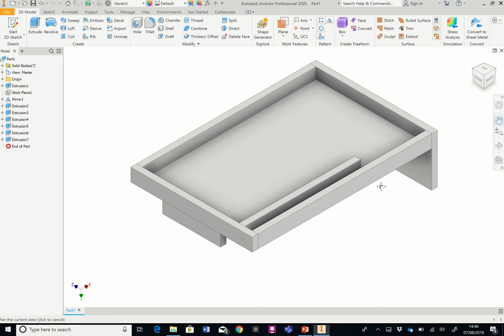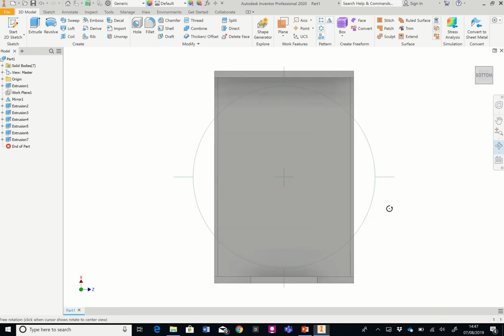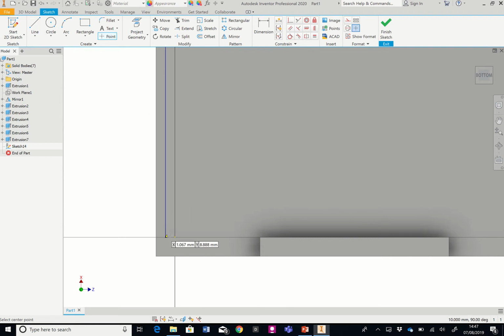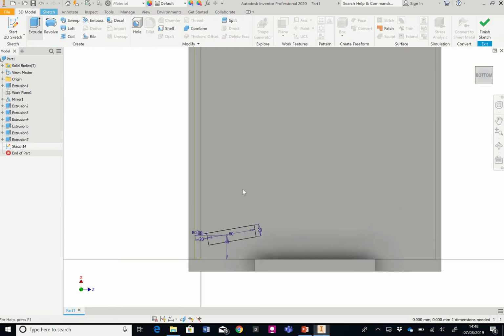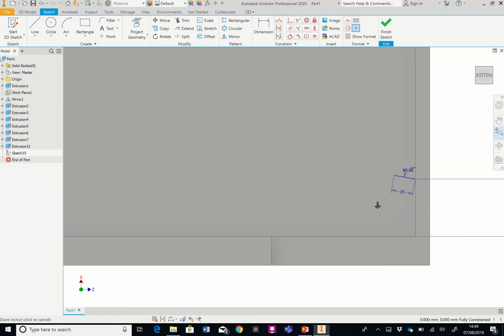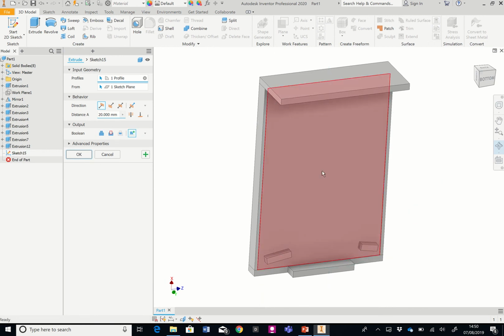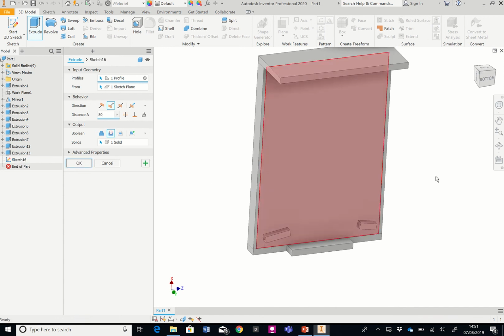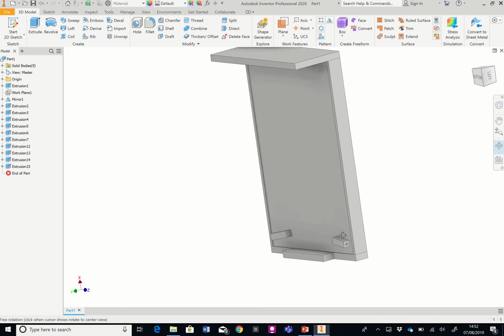4 In sittu mechanism back